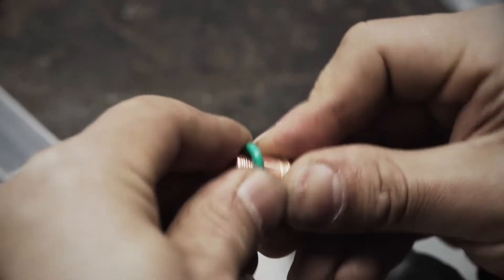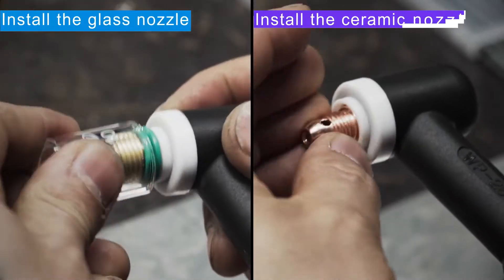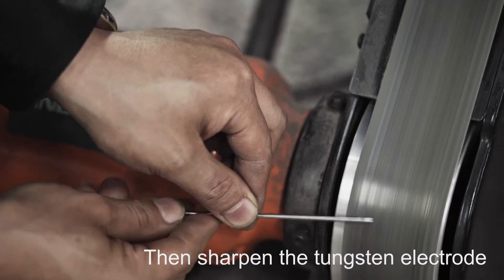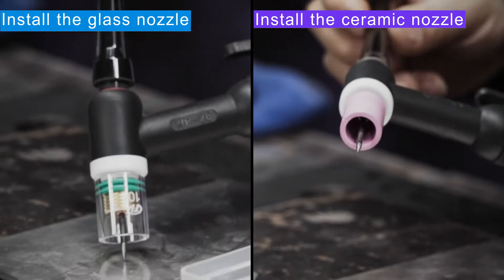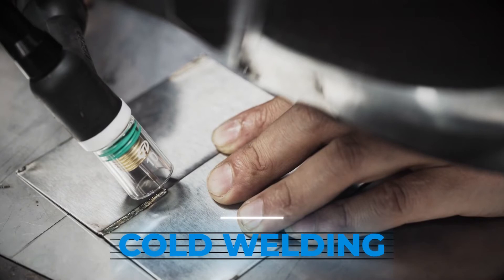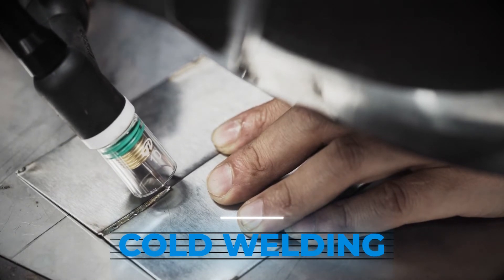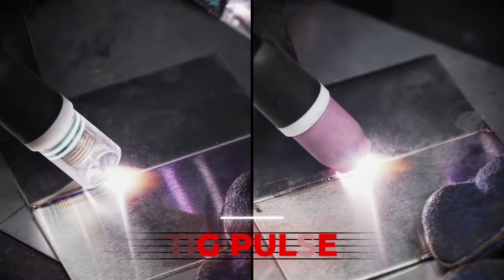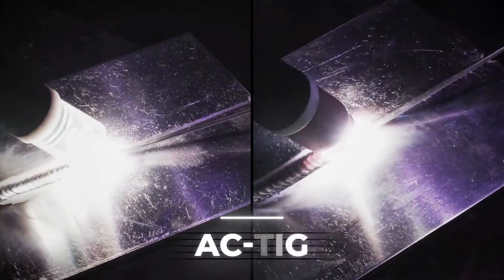Andeli Pyrex Glass Cup Kit ชุดแก๊สเลนส์ (Gas Lens) ประสิทธิภาพสูง เชื่อมสวย ประหยัดแก๊ส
มีให้เลือกด้วยกัน 4 SET  ได้แก่
GL 12 /  บรรจุ 12 ชิ้น
GL 22 /  บรรจุ 22 ชิ้น
GL 49 /  บรรจุ 49 ชิ้น
GL 68/  บรรจุ 68 ชิ้น
ใช้ได้กับหัว TORCH QQ-150 WP9/17/18/26
1.ปล่อยแก๊สอาร์กอน(GAS ARGON) ออกมาได้ดีกว่าแบบเดิม พุ่งตรงไปยังแนวเชื่อม
2.ทำให้ประหยัดแก๊สอาร์กอน
3.ทำให้สามารถยื่นทังสเตนได้ยาวกว่าเดิม
4.ความร้อนของแนวเชื่อมสม่ำเสมอ
5.ควบคุมทิศทางในการอาร์คขณะเชื่อมได้ดี
6.รอยเชื่อมสวยงาม ลดการเก็บงาน